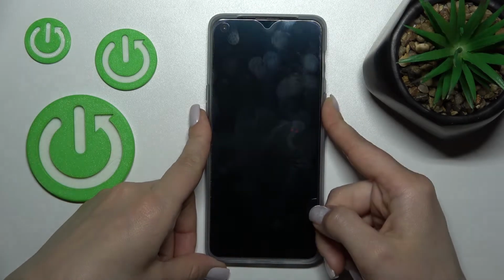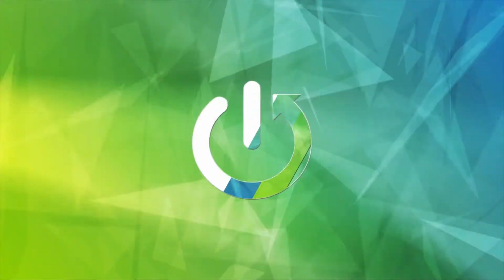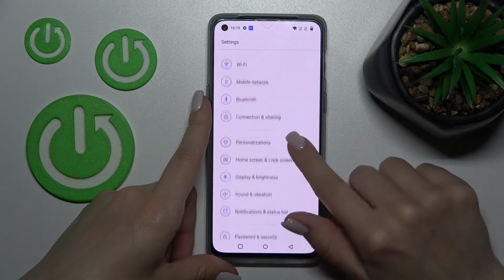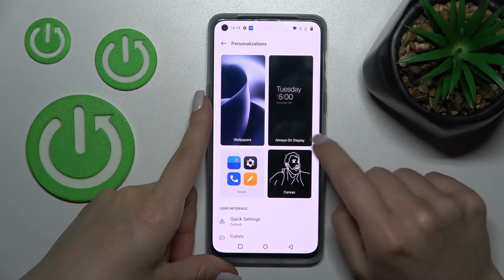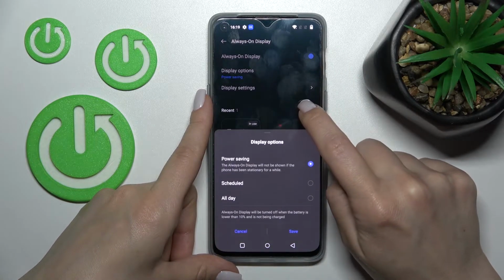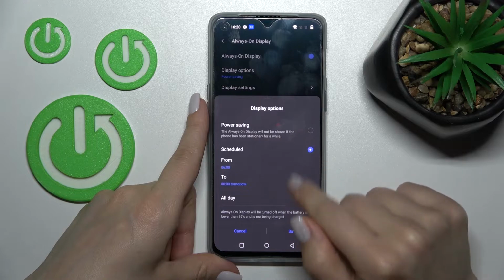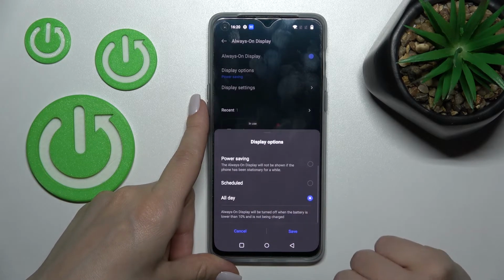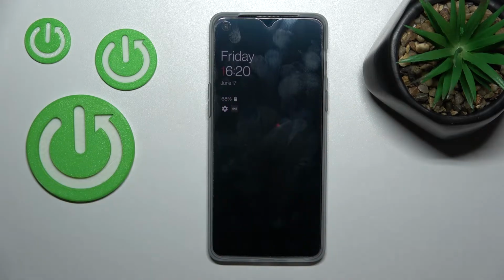How to Turn On the Always On Display Feature on the OnePlus Nord 2T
Learn more about the OnePlus Nord 2T:
In this video tutorial, our expert will show how you can activate and set up the Always On Display feature on your OnePlus Nord 2T smartphone. Thereby, if you had any issues or difficulties with configuring or enabling the AOD function on your OnePlus Nord 2T mobile device, we humbly invite you to view this video.

How to enable the Always On Display on the OnePlus Nord 2T? How to activate the Always On Display on the OnePlus Nord 2T? How to switch on the AOD on the OnePlus Nord 2T? How to set up the Always On Display feature on the OnePlus Nord 2T?